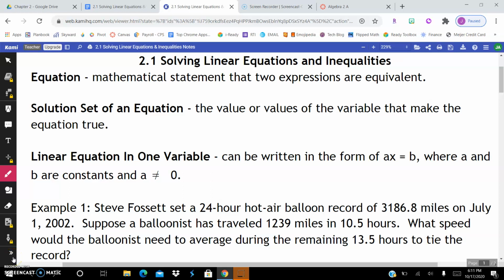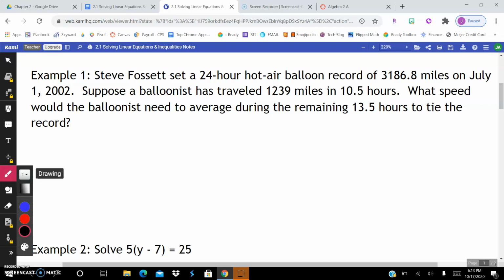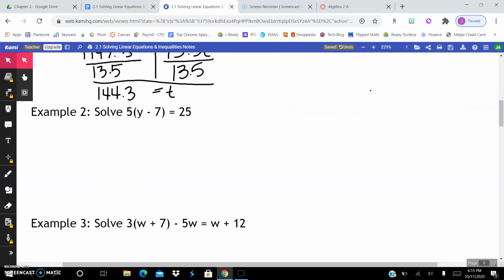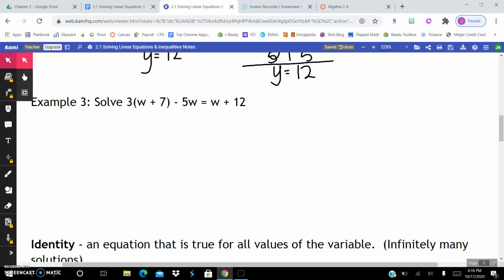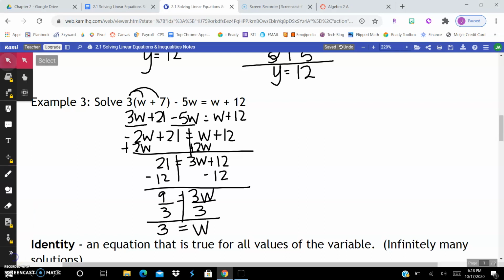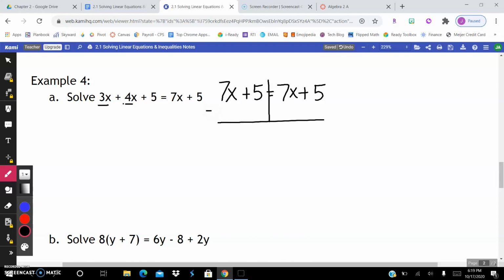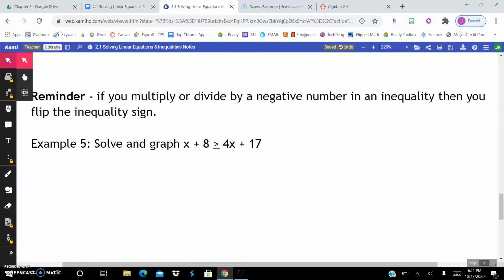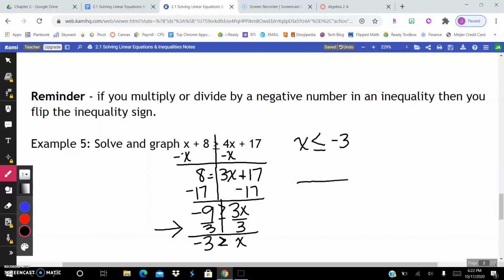Solving Linear Equations & Inequalities